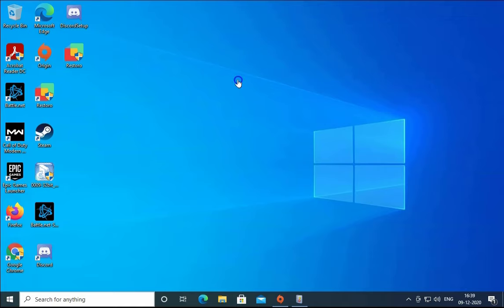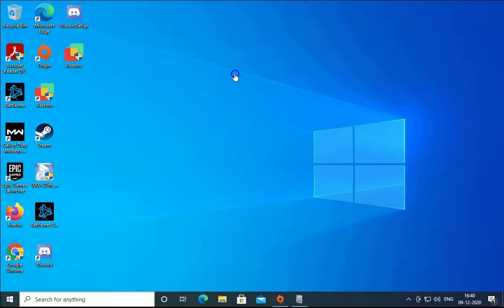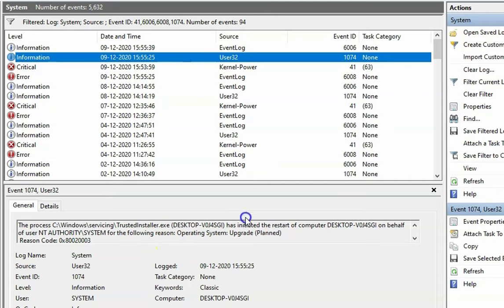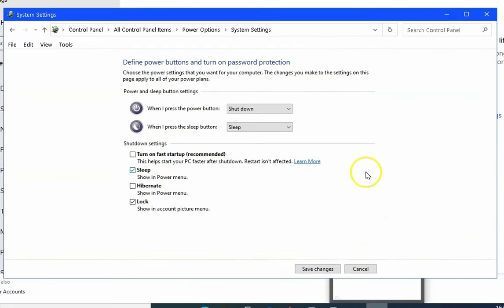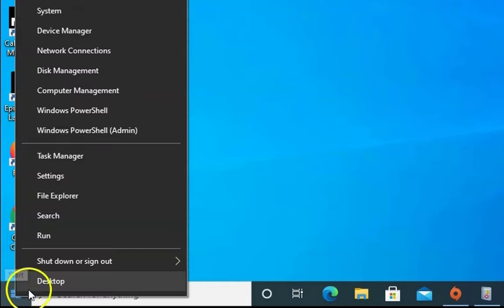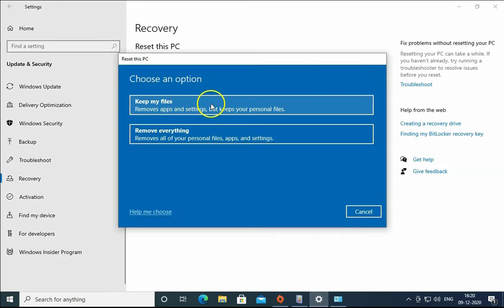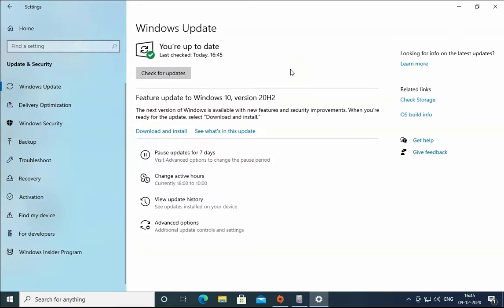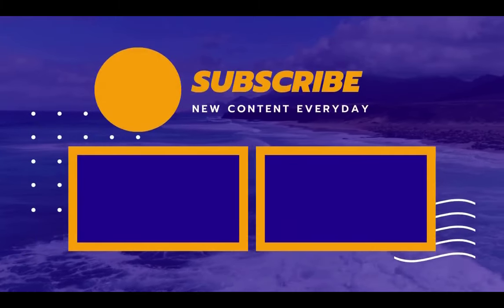[FIXED] - 😍How To Fix Windows 10 PC Randomly or Unexpectedly ShutDown Issue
This video is presenting unexpected shutdown in windows 10 valuable information but also try to cover the following subject:
-how to fix sudden restart/shutdown problem in windows 10
-fix windows 10 pc sudden restart with blue screen
-how to fix auto shutdown problem on windows 10

"Experiencing random or unexpected shutdowns on your Windows 10 PC can be both frustrating and alarming. In this detailed video, we tackle this common issue head-on, providing you with practical and easy-to-follow solutions to get your system running smoothly again. We start by exploring the potential causes of these sudden shutdowns, which range from overheating and power supply issues to software conflicts and outdated drivers. Our step-by-step guide will walk you through various troubleshooting methods including checking your PC’s cooling system, updating drivers, scanning for malware, and adjusting power settings. We also delve into how to use Windows' built-in diagnostic tools to identify and resolve system issues. Whether you're a tech-savvy individual or a casual user, this video is designed to help you diagnose and fix the problem with clarity and confidence. Say goodbye to the annoyance of unexpected shutdowns and enjoy a stable, reliable Windows 10 experience.